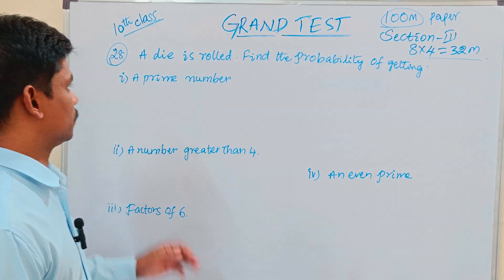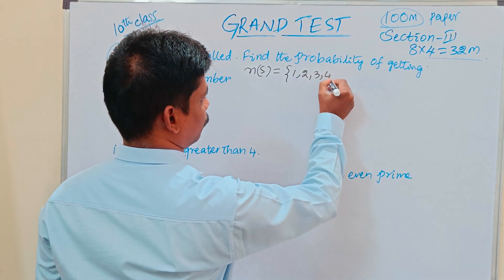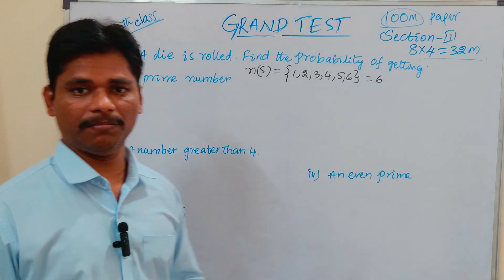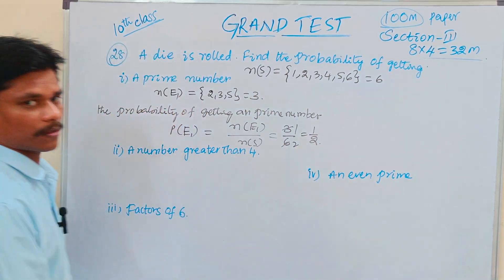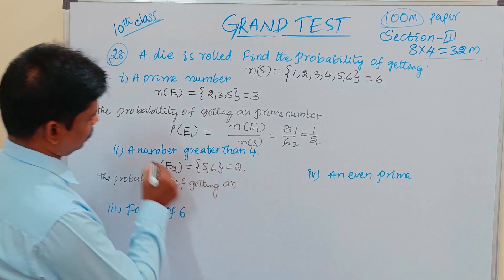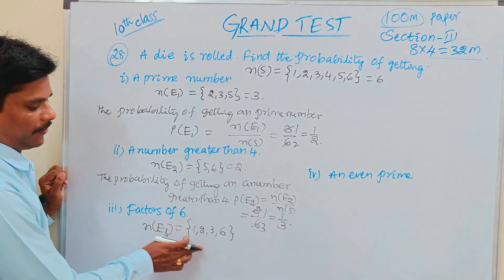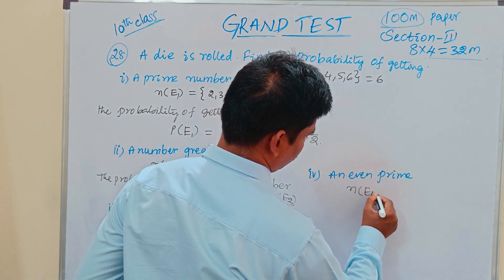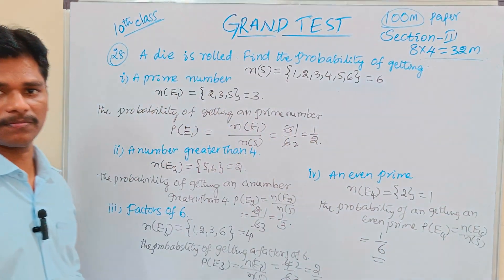A die is rolled to find the probability of | "Die Roll Probability: Prime Numbers, Factors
A die is rolled to find the probability of getting
(i)A prime number
(ii)A number greater than 4
(iii)Factor of 6
(iv)A even prime.